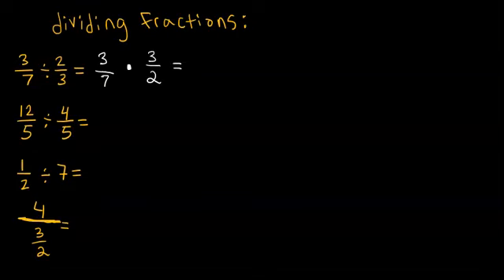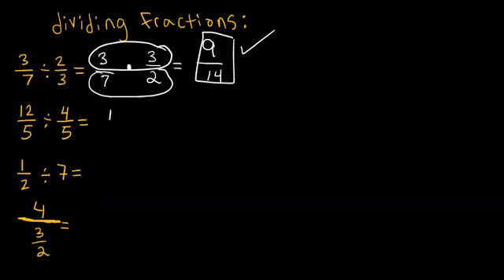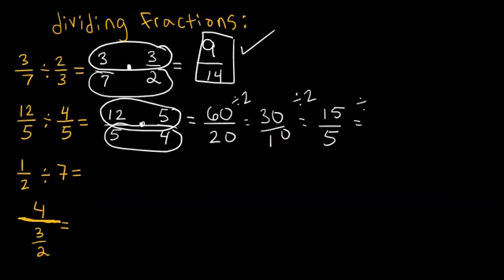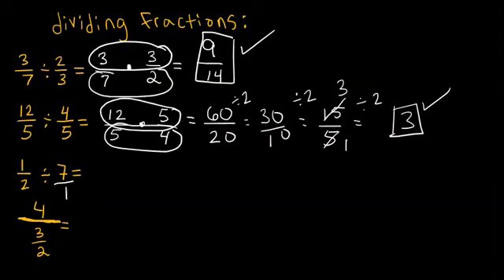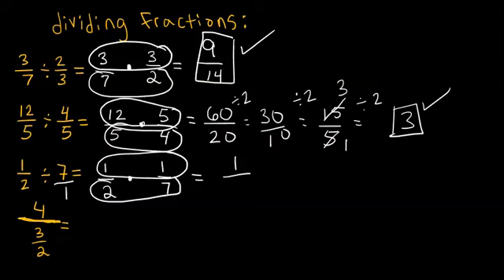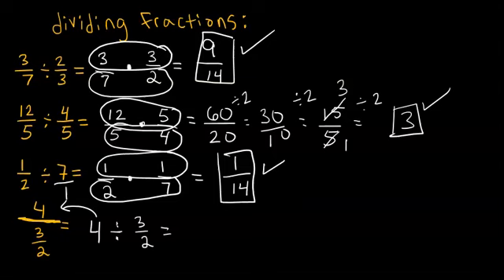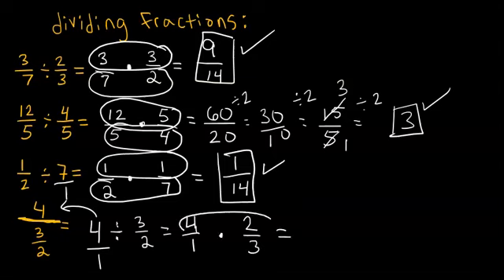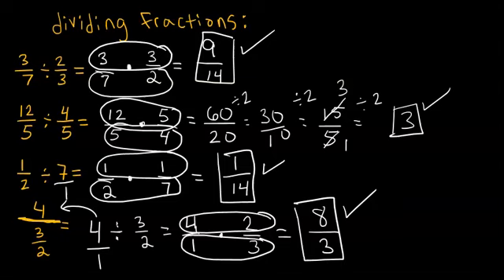Fractions: Division 2 of 4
Fractions: Division by taking reciprocal.